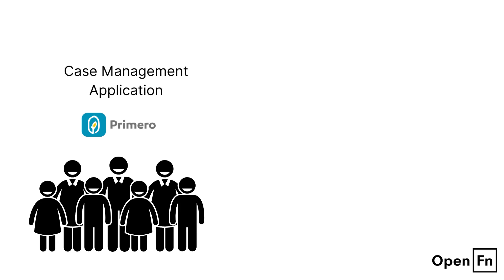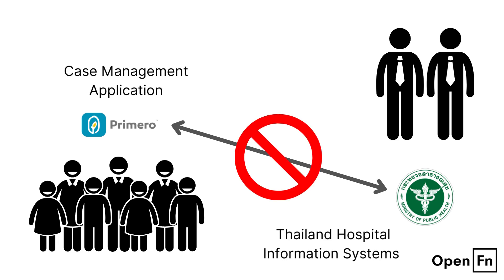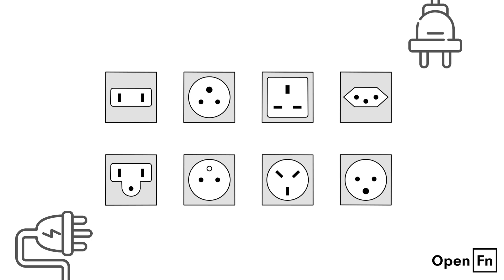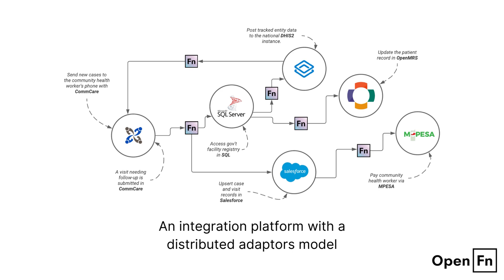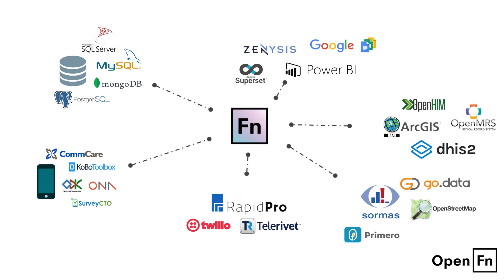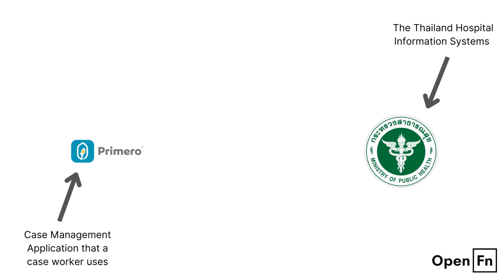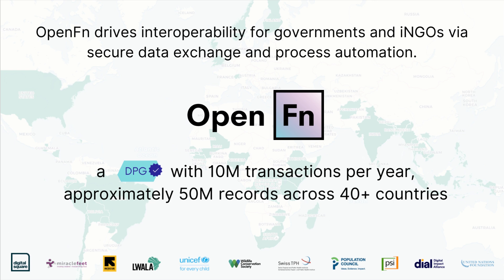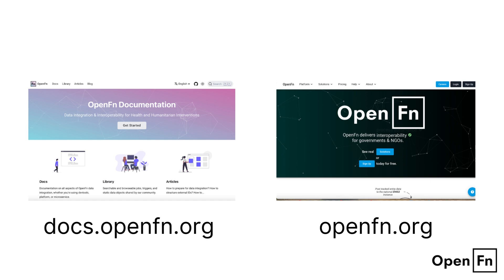What is OpenFn?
Quick explainer video about OpenFn, how it's used, and adaptors.
This video breaks down what Open Function does and how we can help LMICs and NGOs to automate key business processes and integrate critical systems, so they spend less time managing data and more time focusing on their work.
To find out more, visit openfn.org or chat with our team on community.openfn.org